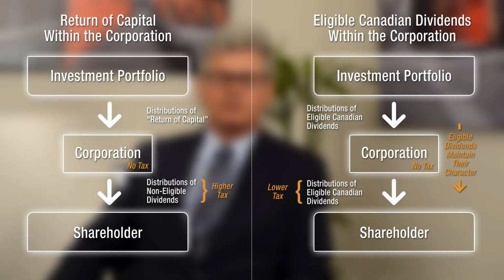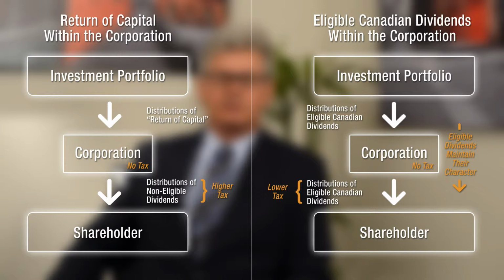Tax Efficient Investment Income within a Corporation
NexGen's Tax Alpha Video series with Dale Durand, CPA, CA, CFP

This "Tax Efficient Investment Income within a Corporation" video intends to provide an introduction to:
- Income tax implications within a corporation
- Return of Capital vs. Dividends: Choose Wisely

NexGen Funds are only available for sale in certain provinces in Canada. for more information.

The payment of distributions for Dividend Tax Credit Class should not be confused with a mutual fund's performance, rate of return or yield. If distributions paid by a mutual fund are greater than the performance of the fund, then your investment will decline. Distributions paid as a result of capital gains realized by a mutual fund and income and dividends earned by a fund are taxable in your hands in the year they are paid.

Tax liabilities on investment income and capital gains earned by a mutual fund cannot be mitigated nor can they be fully managed in all circumstances. The risk increases the greater the investment return earned by the mutual fund. As a result, a mutual fund may be required to make taxable distributions to investors in a NexGen Tax Class for which a distribution or type of distribution is not optimal or in accordance with their tax preference. The tax efficiency of the Compound Growth Class is enhanced the greater the demand for the Capital Gains Class, Dividend Tax Credit Class and the Registered Fund Class.

The contents and information contained herein are for informational and educational purposes only and should not be construed as legal, tax or investment advice. Information contained here is believed to be accurate and reliable at the date of printing, however, NexGen cannot guarantee that such information is complete or accurate or that it will remain current. The information is subject to change without notice and NexGen cannot be held liable for the use of or reliance upon the information contained here.